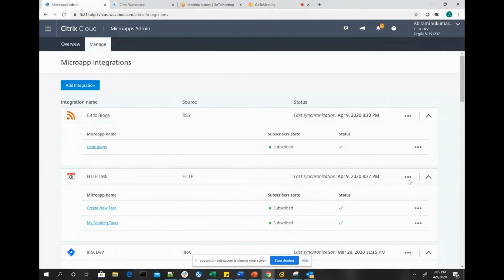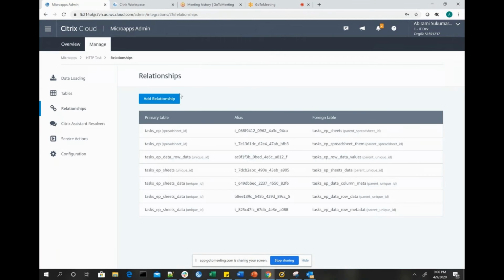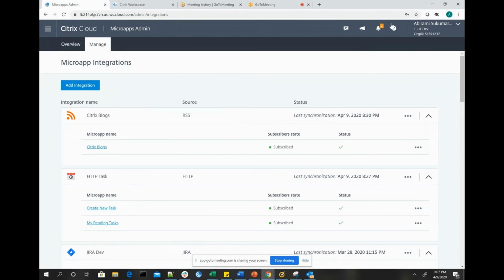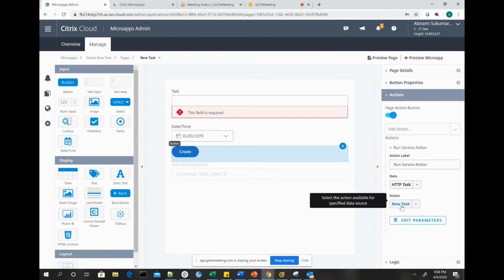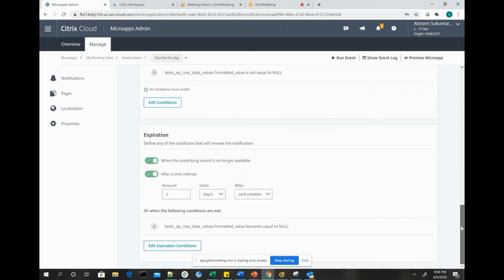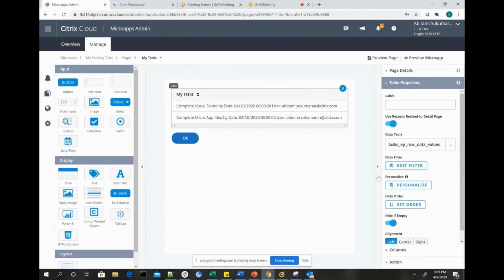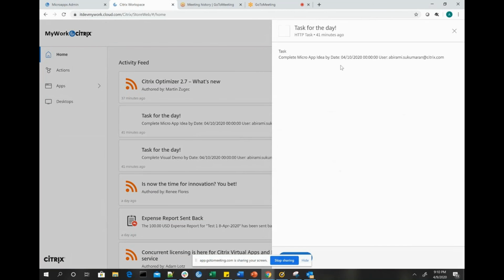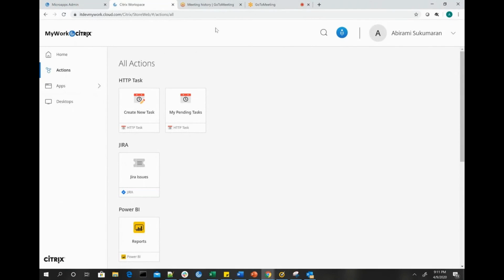Everyday Task Organizer